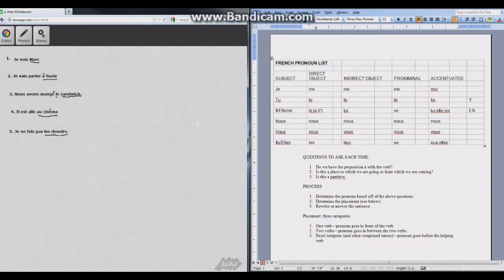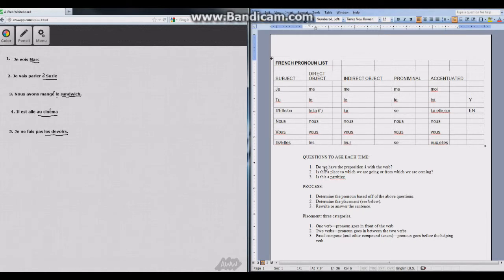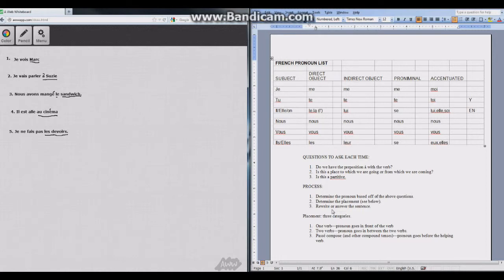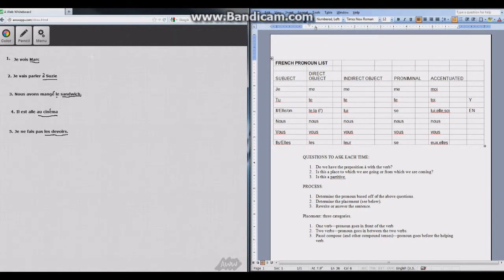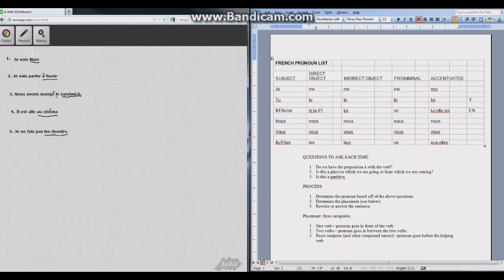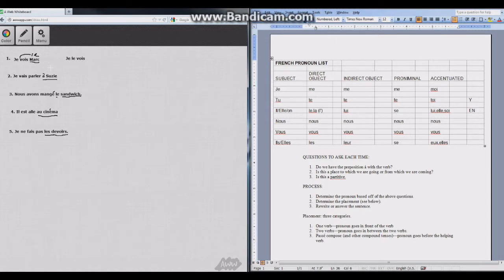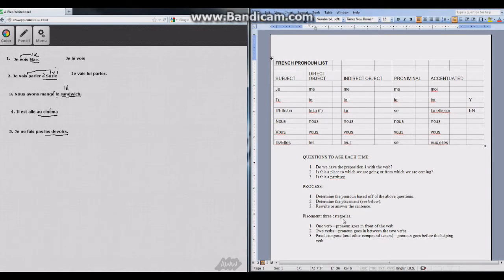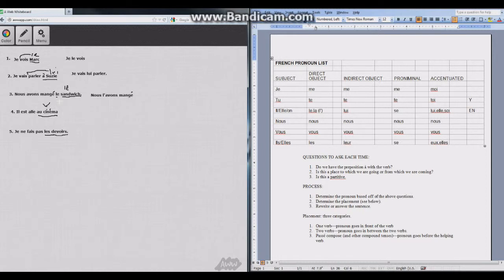Bilious2088 French pronoun help! Choice, placement, usage tips and strategies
Bonjour to all viewers! This video arose out of a number of requests I've had over the years to post a video to help students of French with pronouns and their placement. I'ts a bit quick due to time limits, but I hope to have answered the question. Please send me all comments, questions, and suggestions. If you are having trouble with something in French, let me know and I will post a video answer to that question. As always, I look forward to your comments.